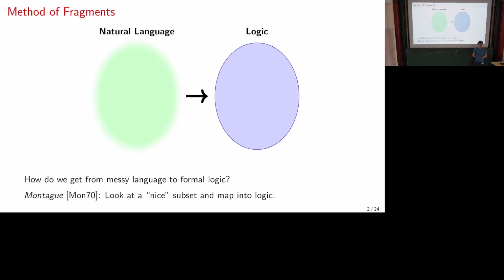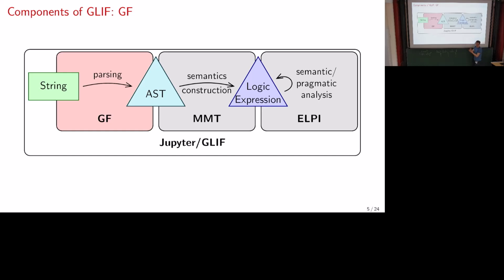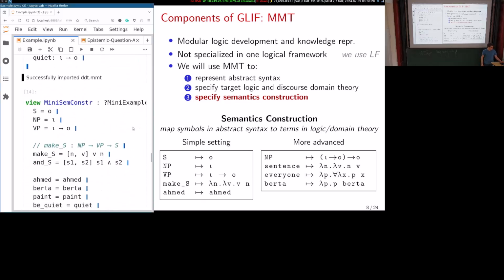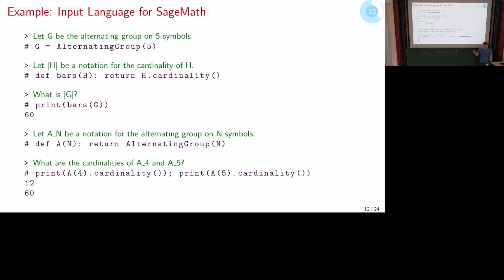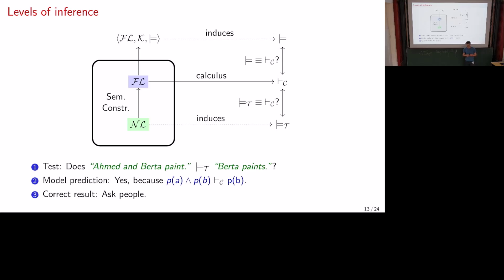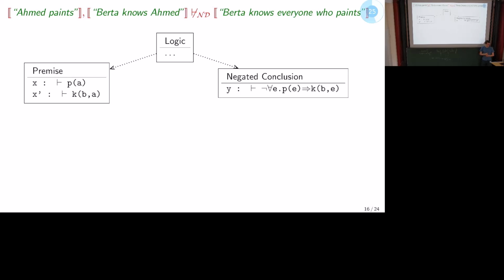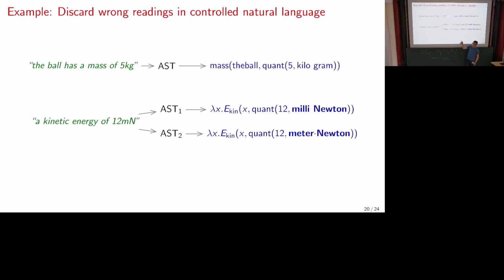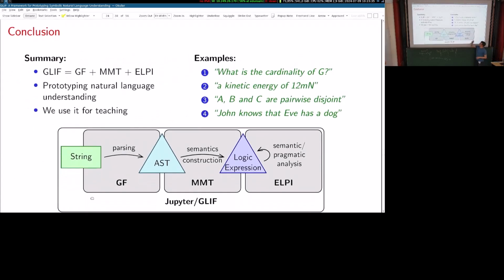Frederik Schaefer: A Framework for Prototyping Symbolic Natural Language Understanding